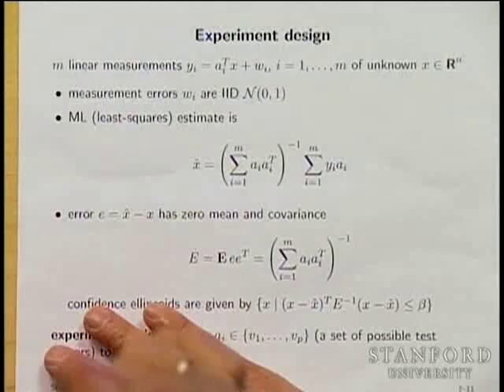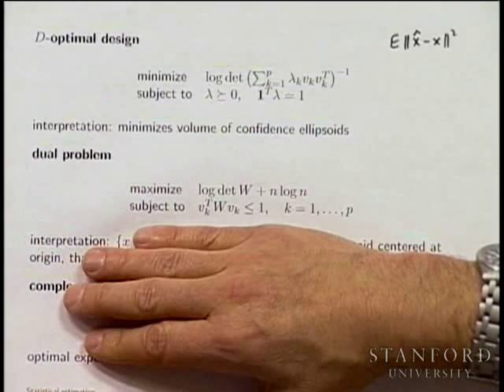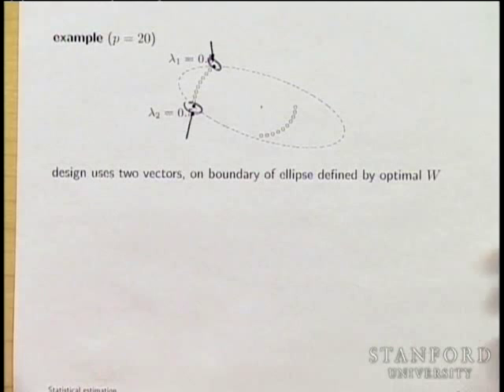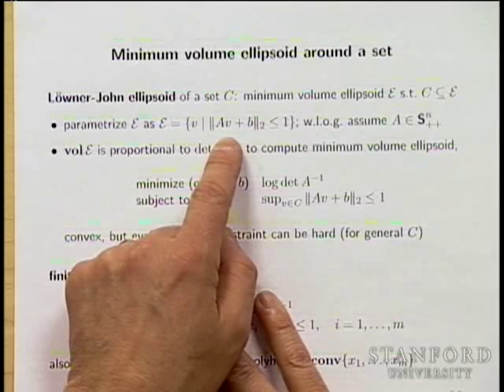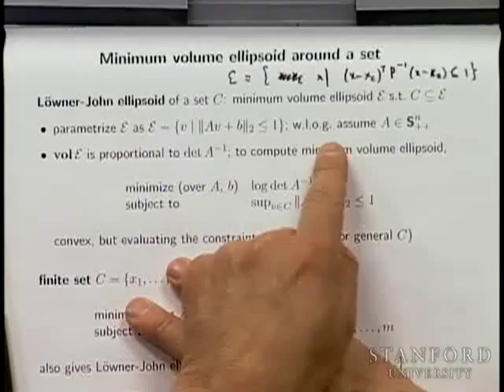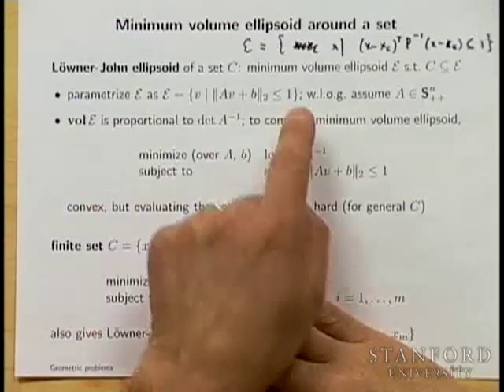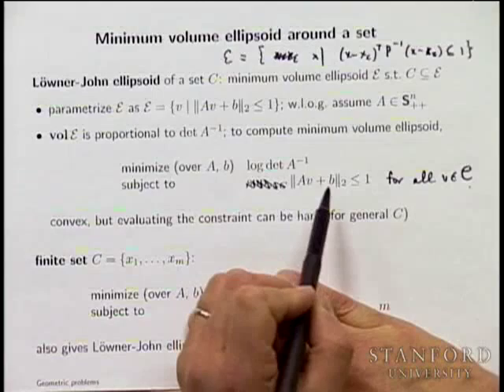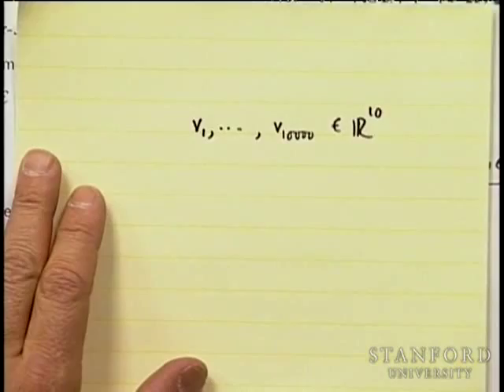Lecture 12 | Convex Optimization I (Stanford)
Professor Stephen Boyd, of the Stanford University Electrical Engineering department, lectures on geometric problems in the context of electrical engineering and convex optimization for the course, Convex Optimization I (EE 364A).

Convex Optimization I concentrates on recognizing and solving convex optimization problems that arise in engineering. Convex sets, functions, and optimization problems. Basics of convex analysis. Least-squares, linear and quadratic programs, semidefinite programming, minimax, extremal volume, and other problems. Optimality conditions, duality theory, theorems of alternative, and applications. Interior-point methods. Applications to signal processing, control, digital and analog circuit design, computational geometry, statistics, and mechanical engineering.